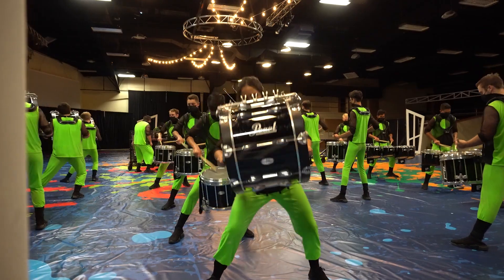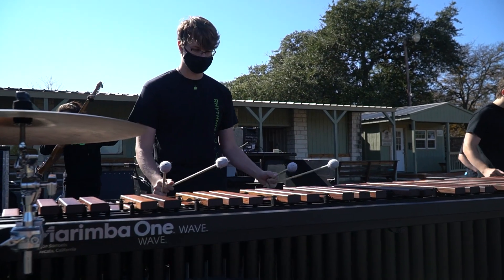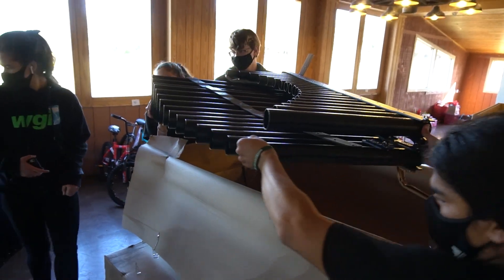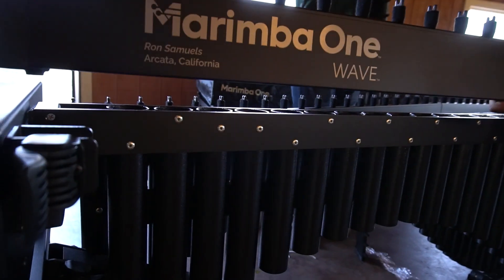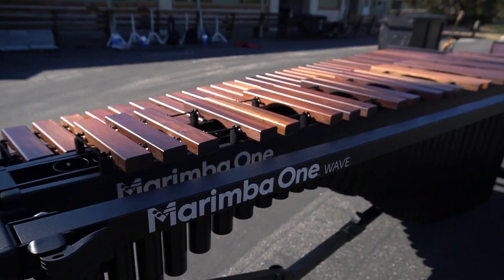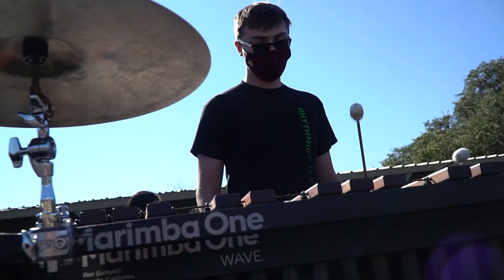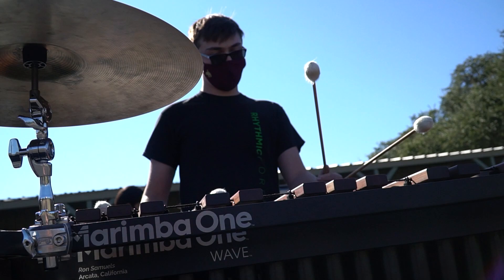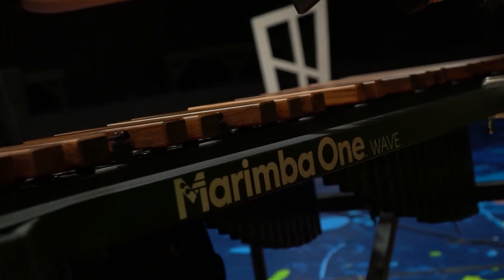Rhythmic Force presents M1 Wave Series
The unboxing, assembly, and demonstration of the NEW Indoor / Outdoor Wave Series Instruments.

WAVE ROSEWOOD MARIMBAS
Available in 4.3 and 5.0 Octave Identical rosewood bars as used on the Izzy and 3100 concert marimbas

The NEW Marimba One Wave marimba is specifically designed for both concert and front ensemble use. It provides the best-designed and toughest quality-built frame on the market. The square, non-slip, heavy-duty front accessory bar runs the entire length of the frame and can be mounted with any percussion accessory. The patented Wave Lock System utilizes cam levers and was designed to make the setup and adjusting of the frame or accessory bar the easiest and fastest of any frame available.

WAVE ROSEWOOD XYLOPHONE
Available in 3.5 or 4.0 octaves
Extremely hard rosewood
Nearly impossible to pit with normal playing techniques and mallets
Unparalleled clarity and projection

Our new 3.5 and 4.0 oct Wave Xylophones are built on the best designed and toughest built indoor/outdoor frame available that comes standard with an accessory bar and 8” locking wheels. The Wave xylophone keyboard and resonators are Inspired by the famous and in-demand Deagan model 870 and 872 concert xylophones. Our forward-thinking design takes the M1 Wave xylophone to the next level. Expanding upon JC Deagan’s curved #1 and #4 rails and resonators, we have created a xylophone with unparalleled clarity and projection.

WAVE VIBRAPHONE
3.0 Octave
Choice of silver or gold bars
Excellent projection
Available with or without motor

The M1 Wave Vibraphone is the best designed and toughest quality-built frame on the market for the front ensemble. The Wave Vibe utilizes the same resonant warm keyboard as on our One Vibe. Providing full projection outdoor or indoor, with your choice of silver or gold bars. Our patented Magnetic Drive System is standard on all models with a motor. The magnetic drive will always stop in the open position. It is also available without a motor. The gas-spring Izzy height adjustment system has laser engraved tape measures so that you always know you’re at the correct playing height. The Wave Vibe includes a heavy-duty square accessory bar for mounting percussion gear and 8” locking wheels.